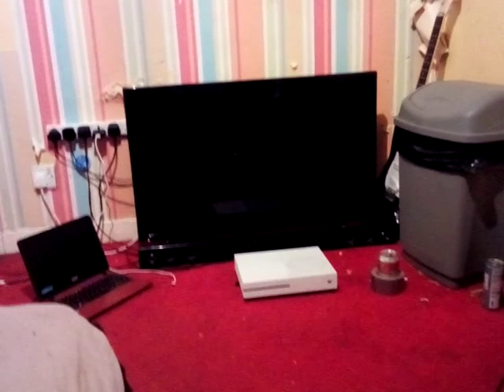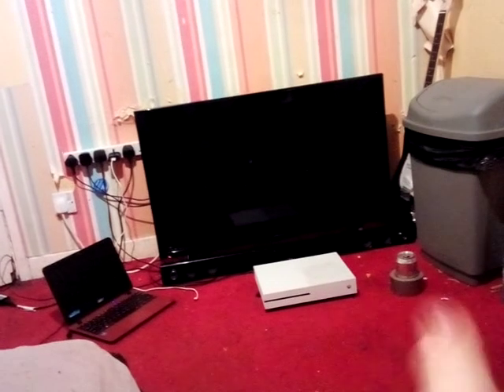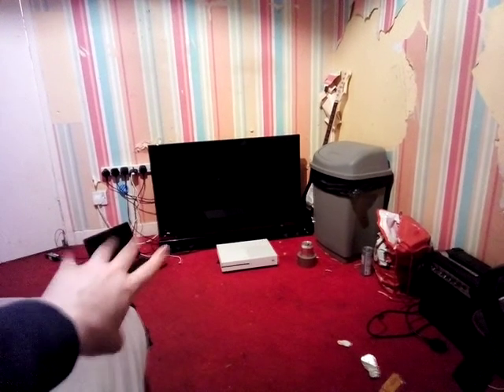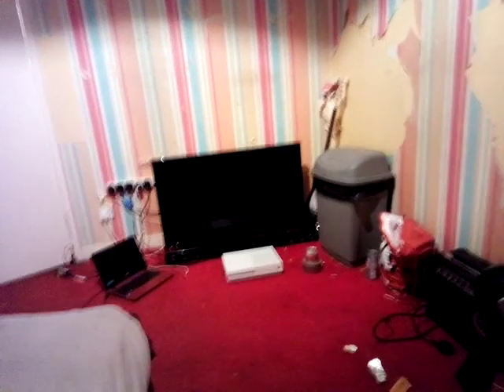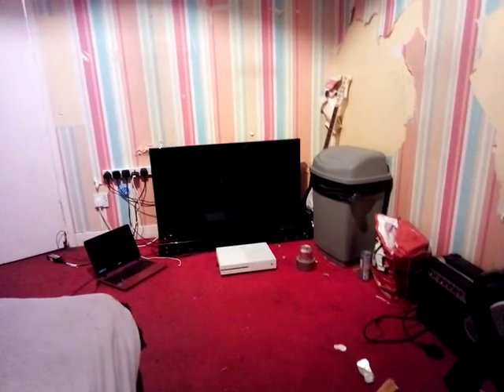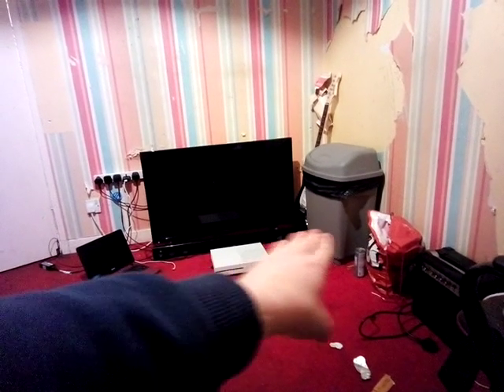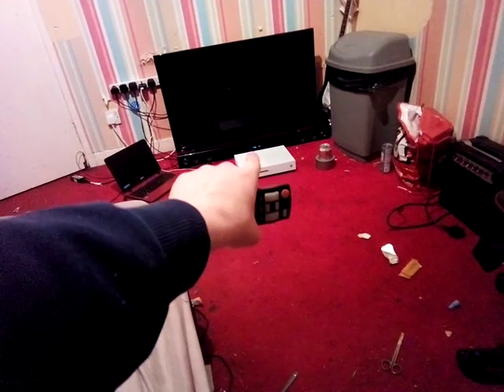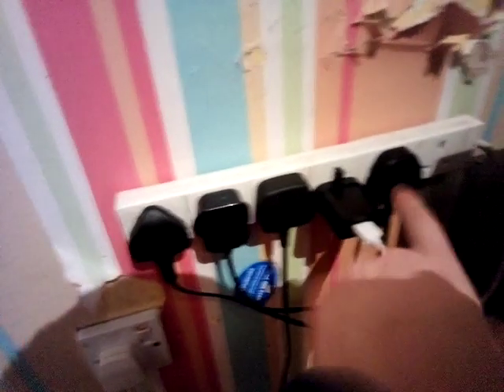My 2020 Gaming Set up (not completed)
Hey welcome to a new video when I showed you my gaming set up (2020)

My equipment of 2020:

40" screen TV
x2 Xbox one controllers but one is broken

Acer gaming laptop (Red)
My duct tape cup holder
LG Sound bar

I had to talk quiet because it was really early in the morning 😑

Hope you enjoy and sit down relax and enjoy this video